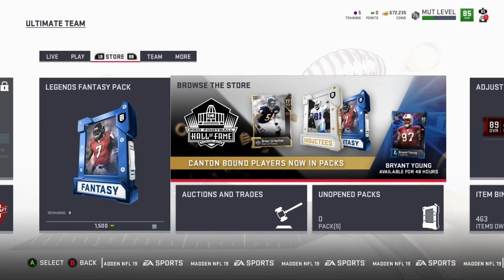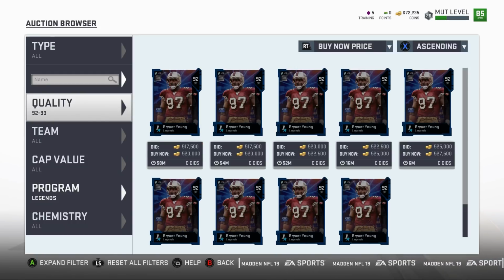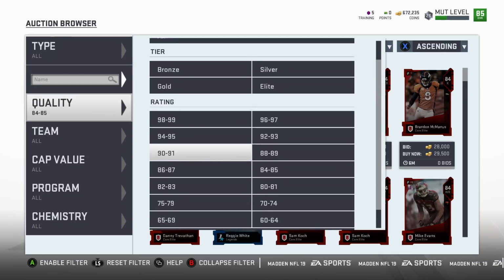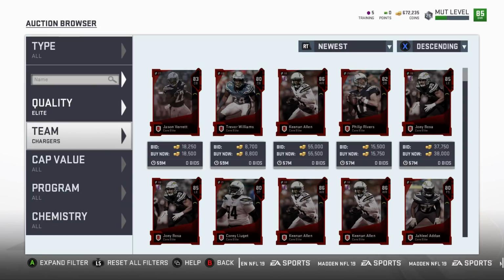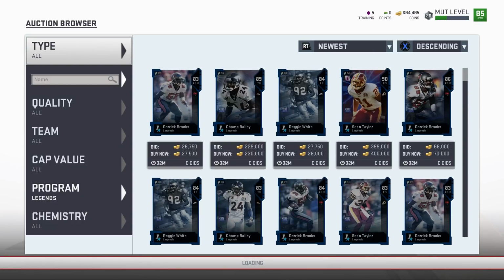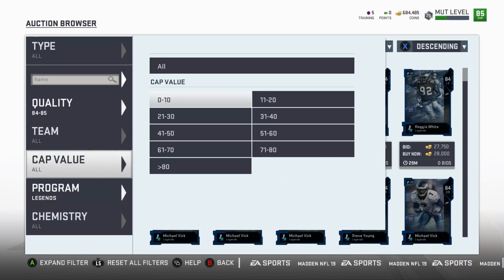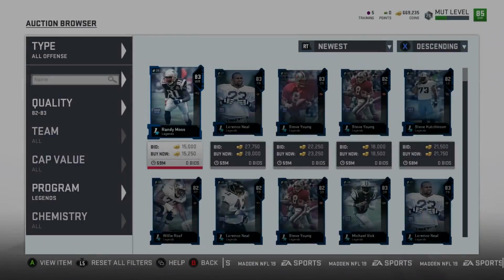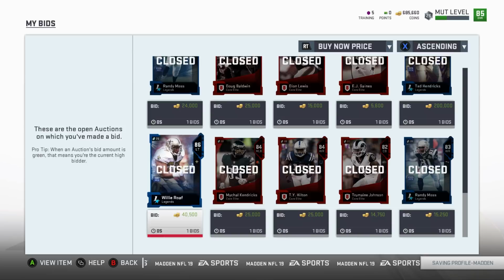QUICK AND EASY WAY TO MAKE MILLIONS OF COINS! BEST LEGEND SNIPING FILTERS! MUT 19 HOW TO MAKE COINS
Hope everyone loved this video and I hope you are having a wonderful day!!!